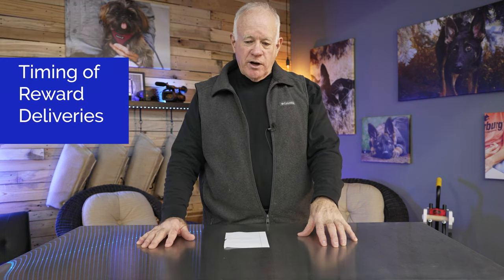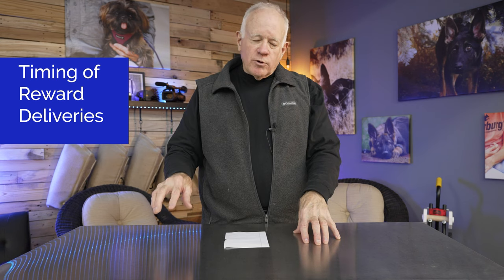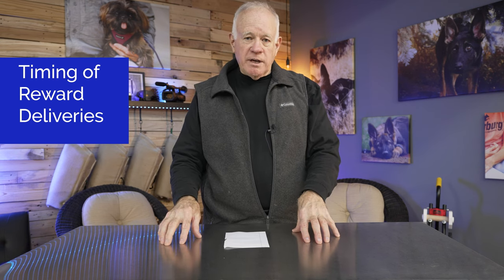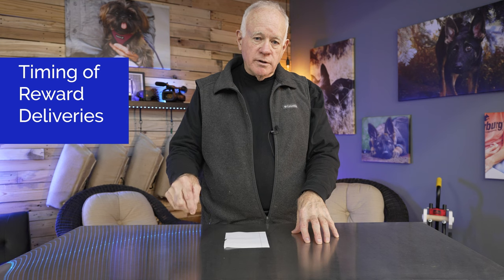Don't Make My Mistake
New Online Course Coming 2024: Training Dogs with Food Rewards with Ed Frawley Training

with food is a journey, not a destination. By understanding the science behind positive reinforcement, choosing the right rewards, and implementing effective training techniques, you can unlock your dog's full potential and forge an even deeper connection with your furry companion.

Remember, training with food is not just about treats; it's about building a strong, positive relationship with your dog, one delicious reward at a time.

ASK CINDY
Have questions? Check out the largest dog training QA database (3,500+ entries) or submit your question to ask Cindy!